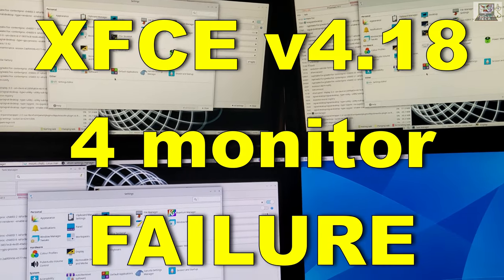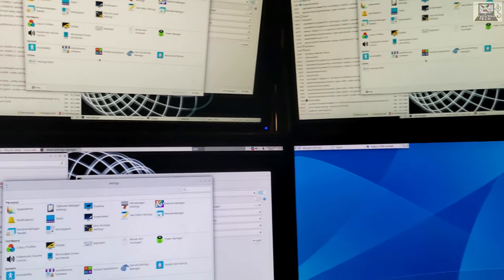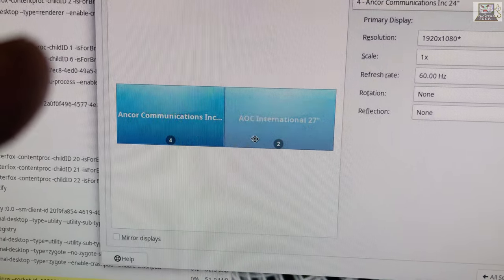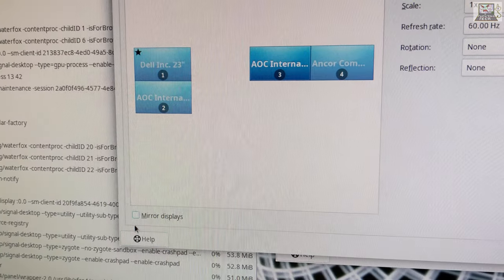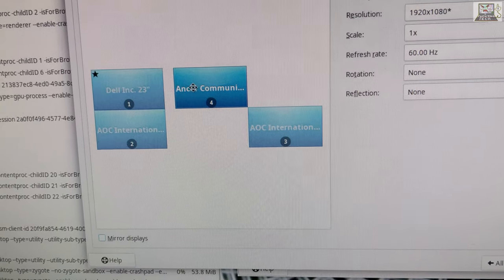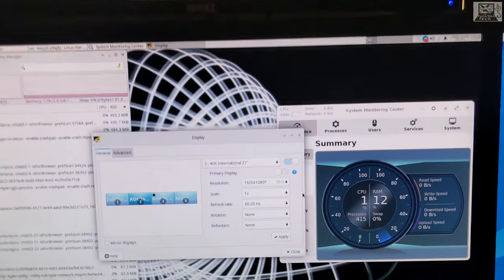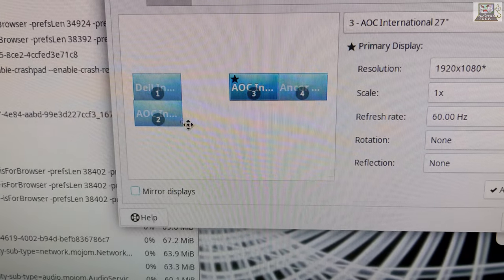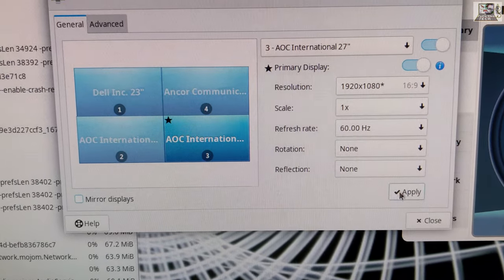XFCE 4.18 multi-monitor FAIL - Why Linux desktop sucks (Linux on 4 screens)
XFCE 4.18 is blatantly incompetent to manage 4 monitors in Linux
-3 monitors become mirrors of each other after locking session
-3 monitors are stuck one on top of the other in monitor configurator
-Cannot move displays in monitor configurator

This is how Linux sucks as Desktop solution. Linux Desktop Sucks